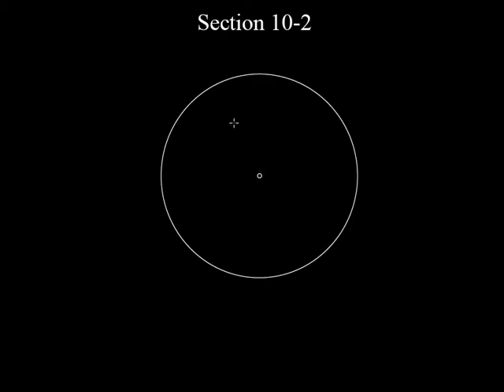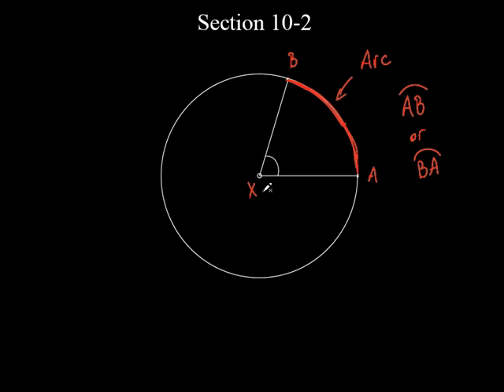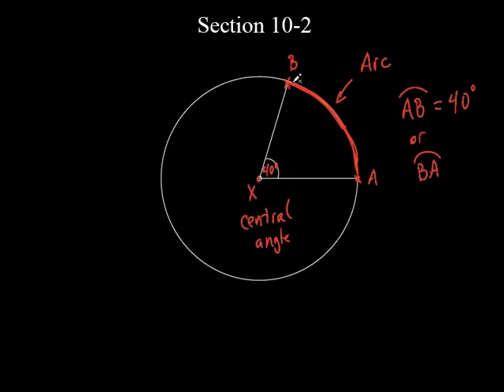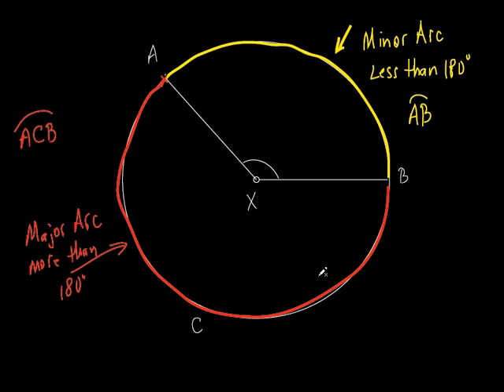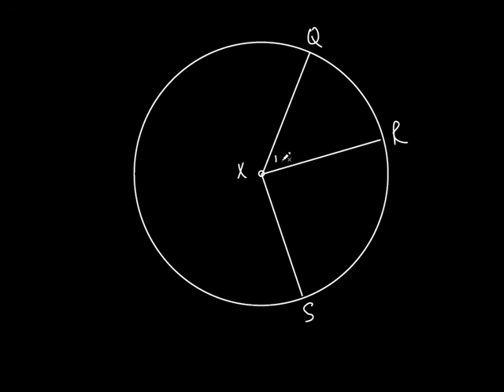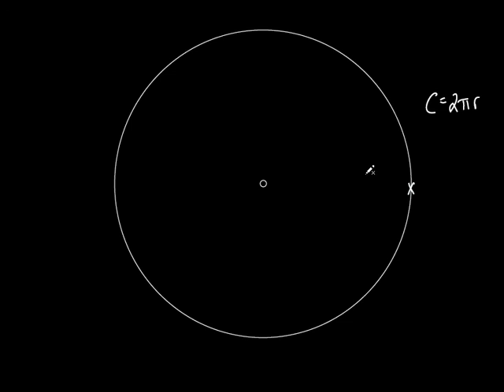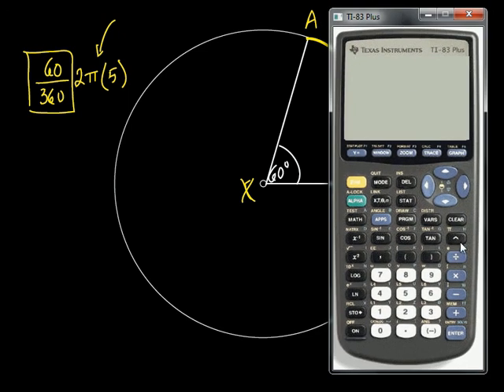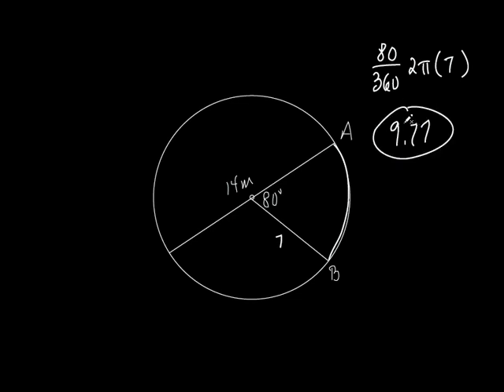7 Sec 10 2 Measuring Angles and Arcs